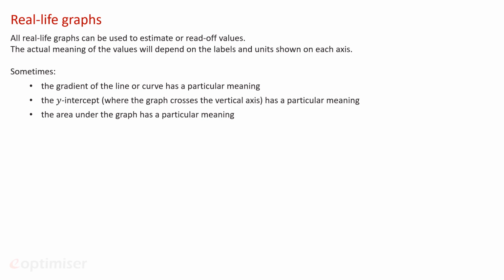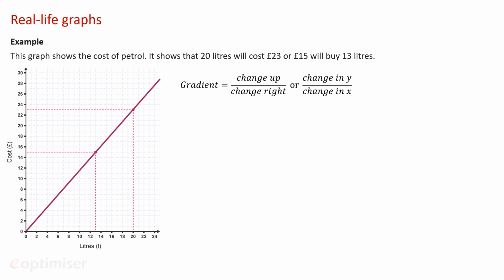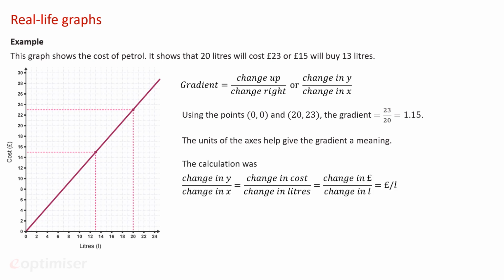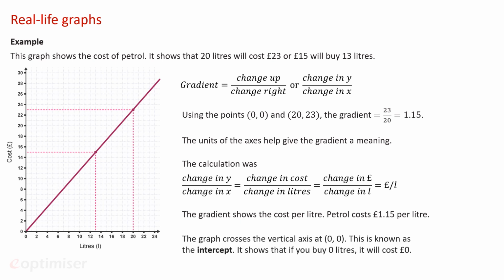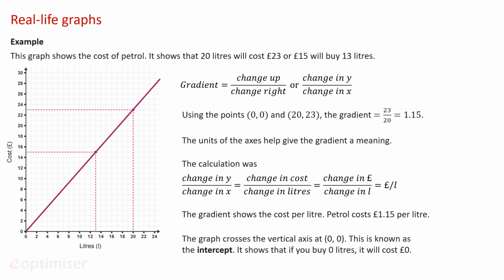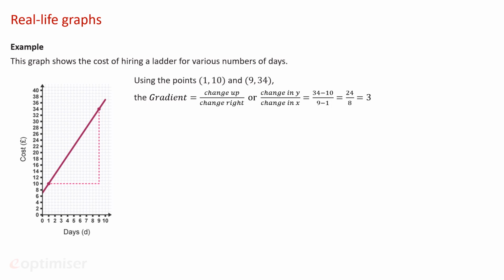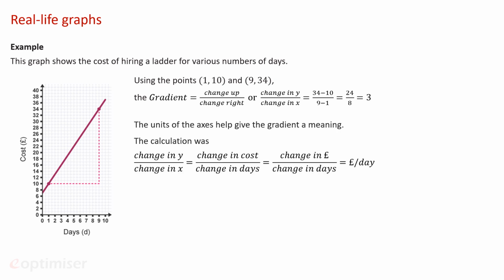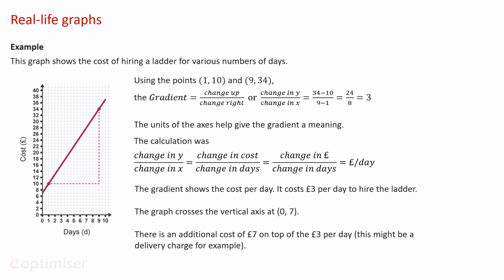Real life graphs